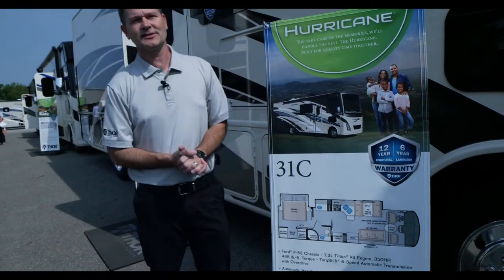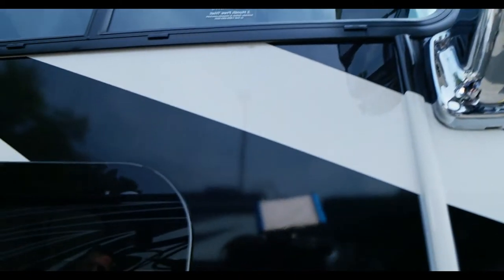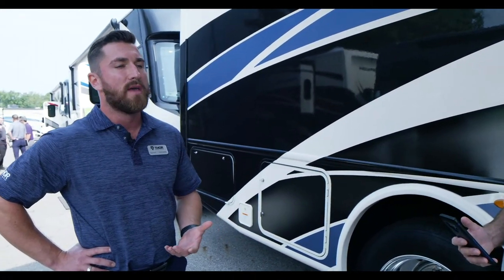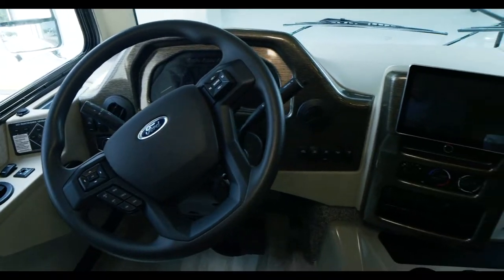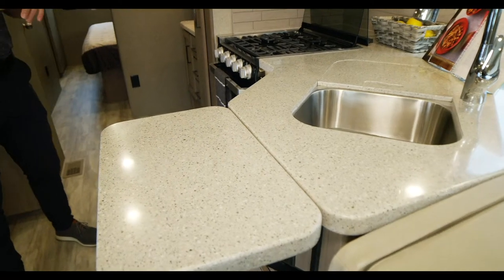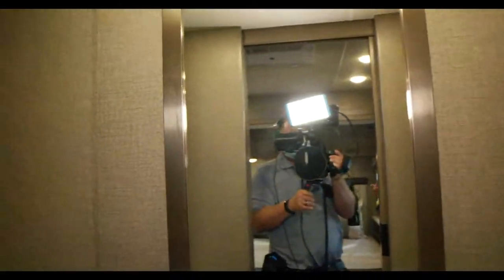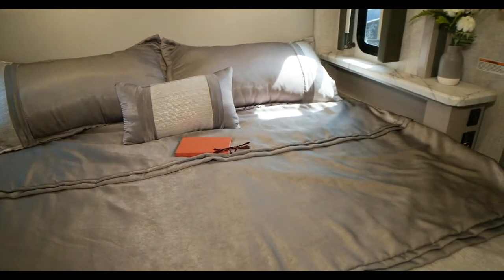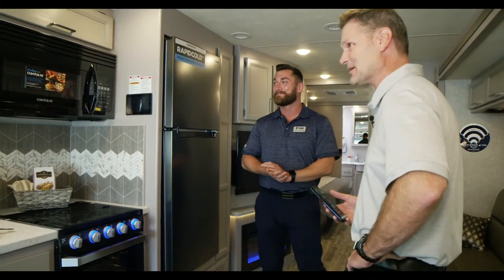The 2021 Hurricane includes a walk-in closet and a bonus area ladies will LOVE!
The Hurricane 31C is the latest floorplan with some great features and wait until you see the new decor!